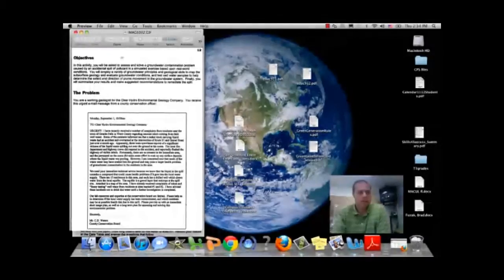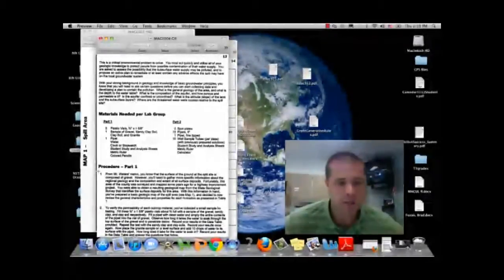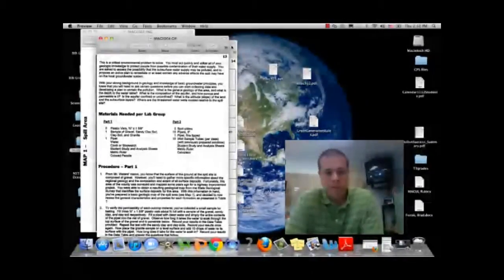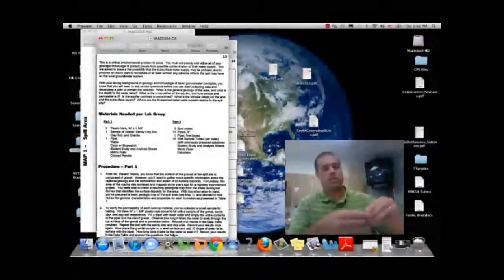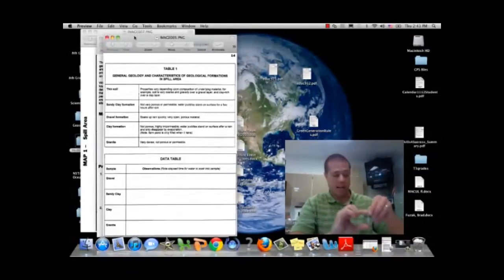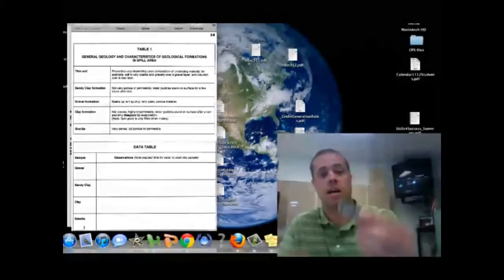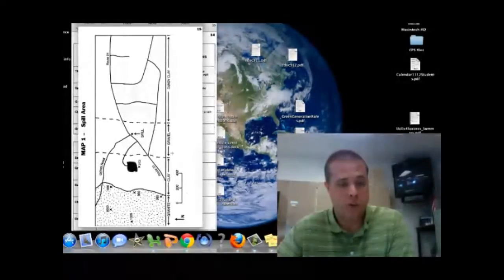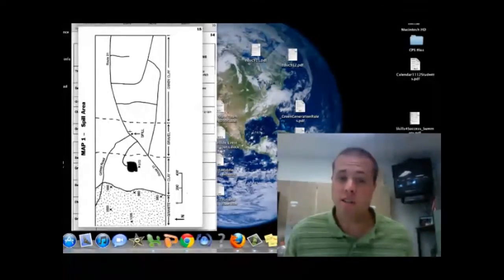Video E4.1-8 Part 1